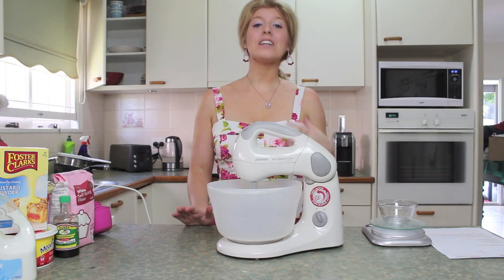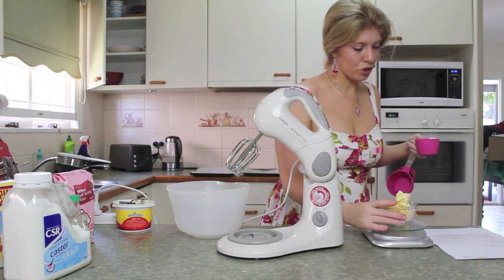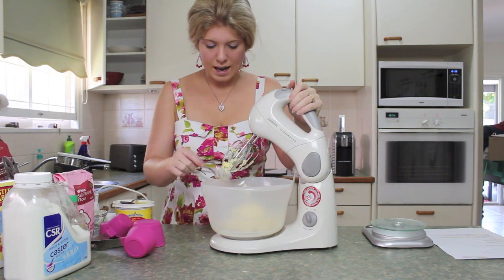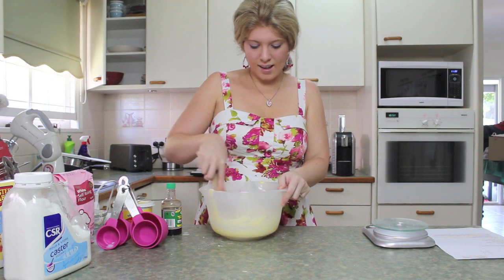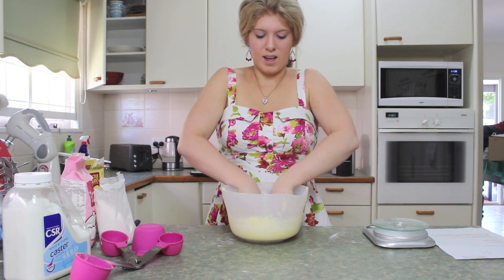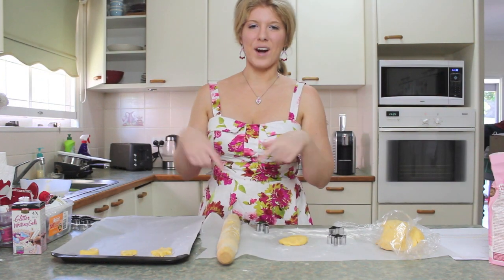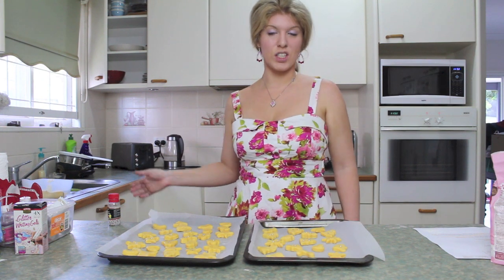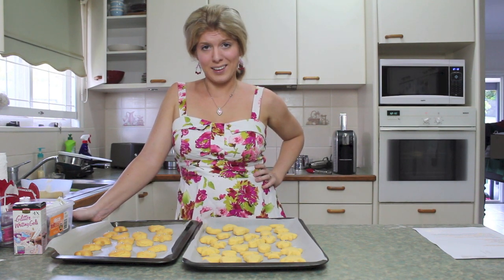How NOT To Make Christmas Cookies